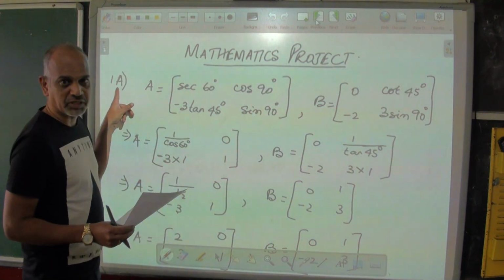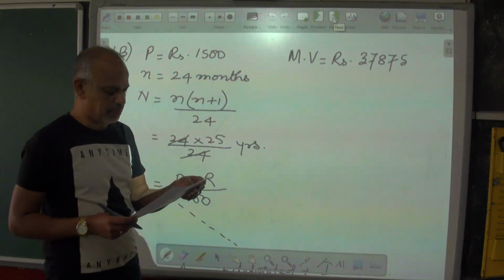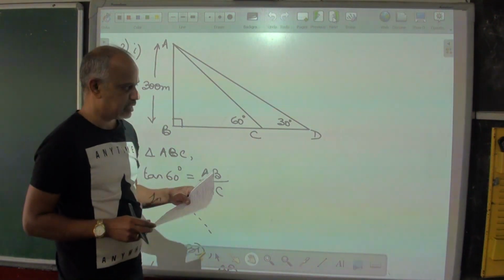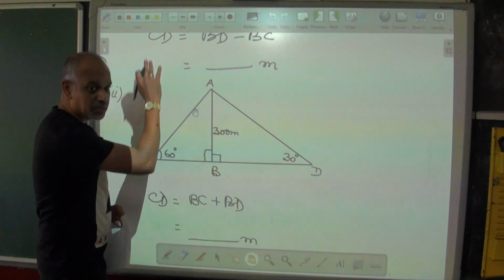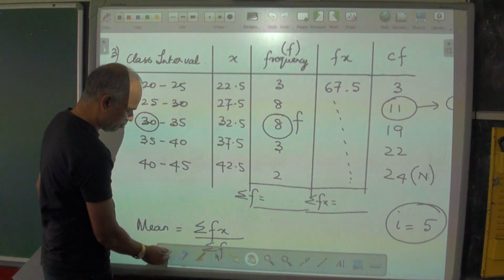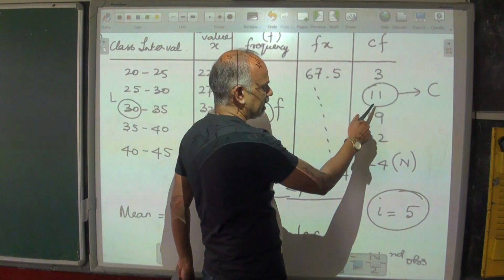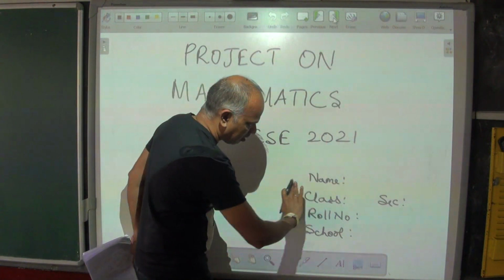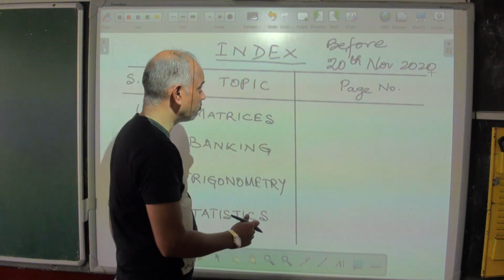St. Augustine's School, Kalimpong.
Class - 10 ,     ''PROJECT ON MATHEMATICS FOR ICSE 2021''